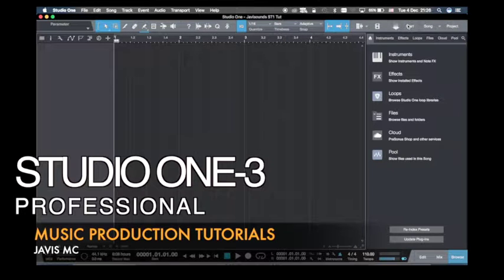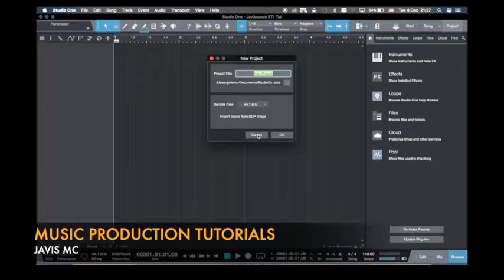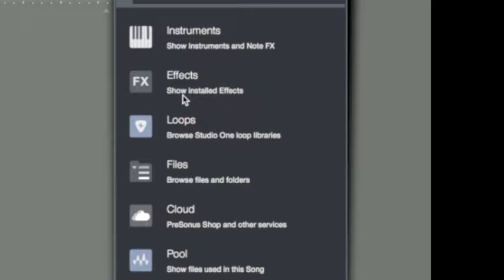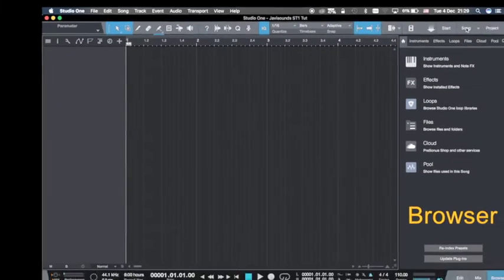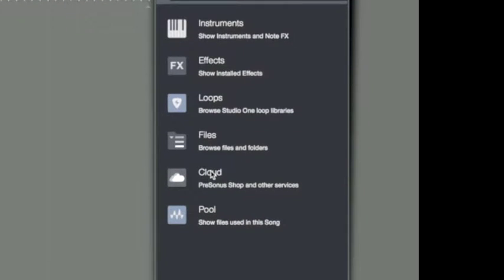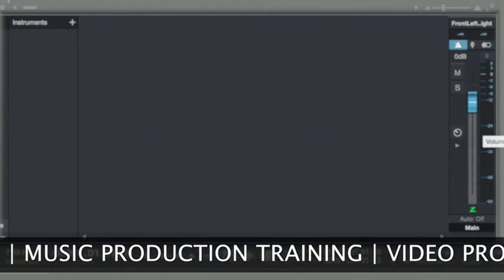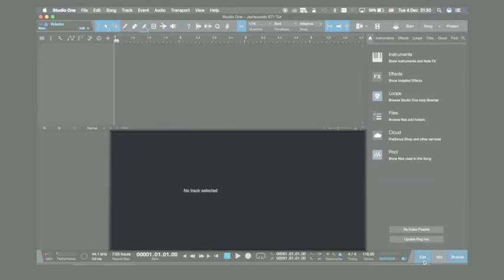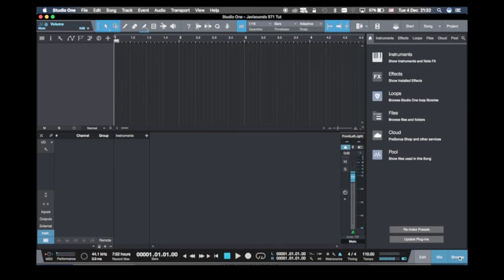Music Production Tutorials_Stage 3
3_ST1-3 Tut Channel Config and Interfaces

JAVIS MC MUSIC PUBLISHING